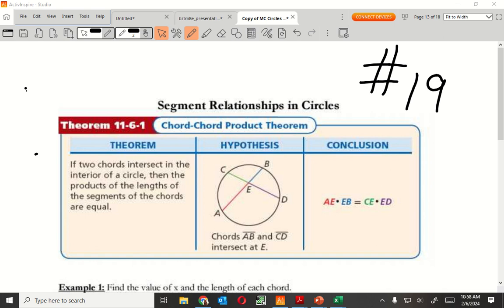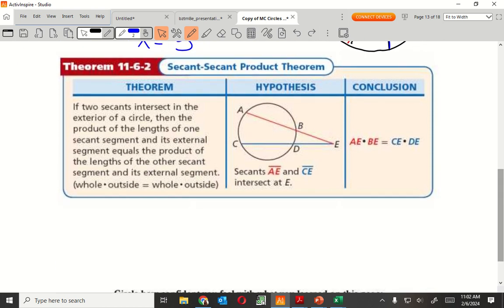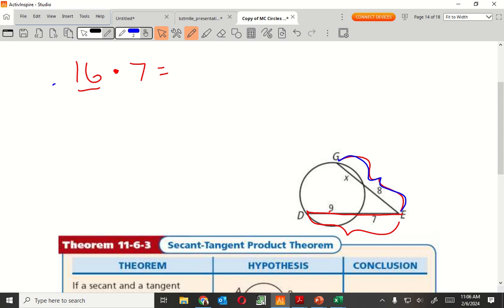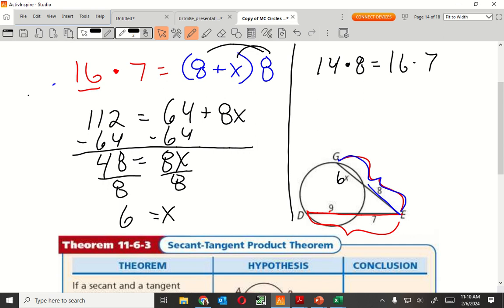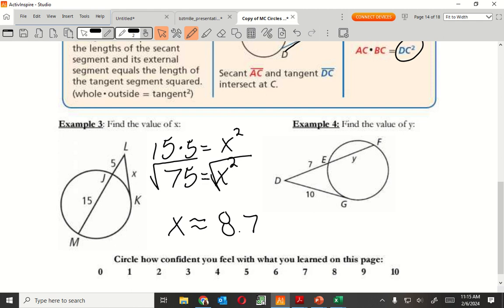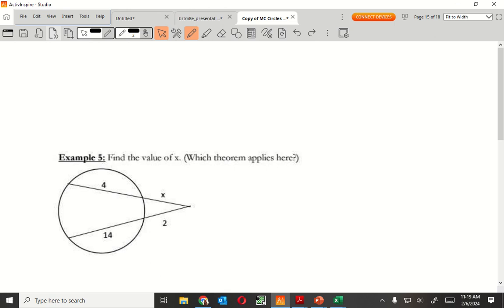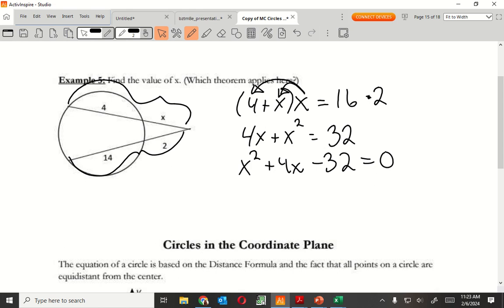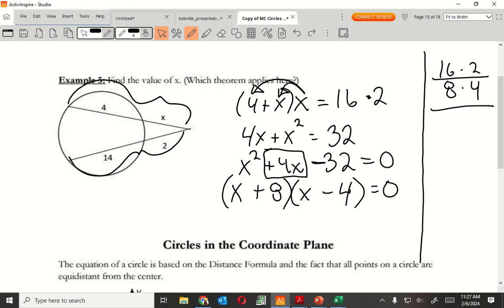Geometry 2 Segment Relationships in Circles